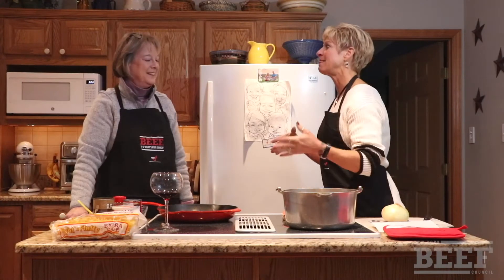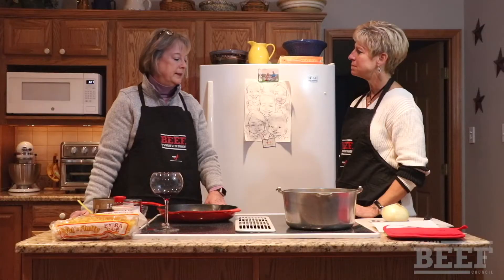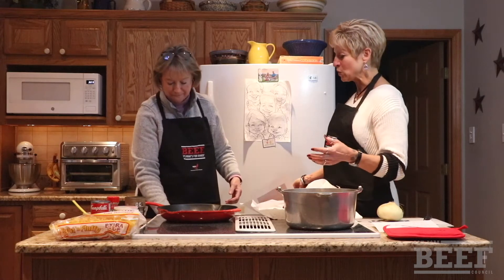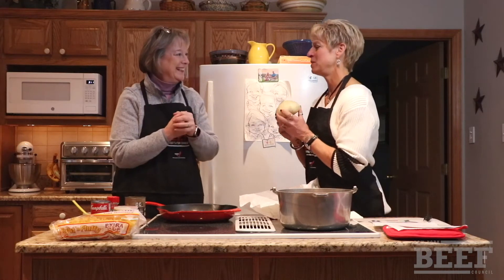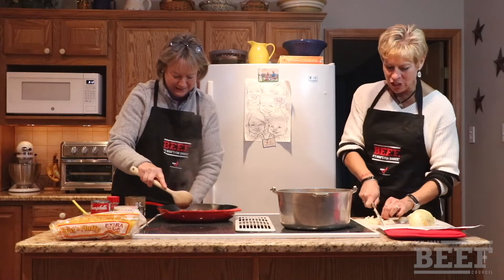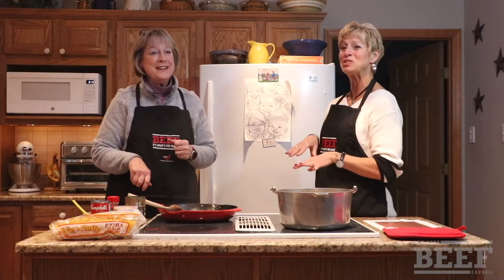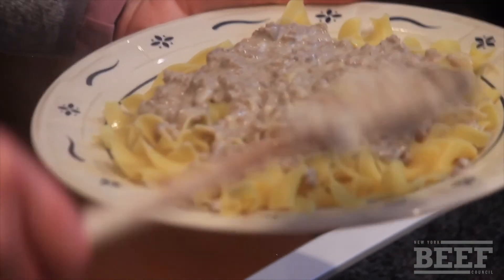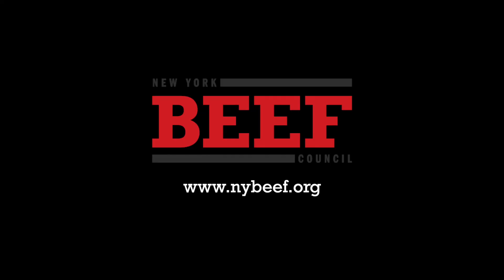Trowbridge Farm Family Recipe "Ground Beef Stroganoff"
NY Farmer Recipes: Trowbridge Farm!  Cooking with Annie Trowbridge!  "Ground Beef Stroganoff"